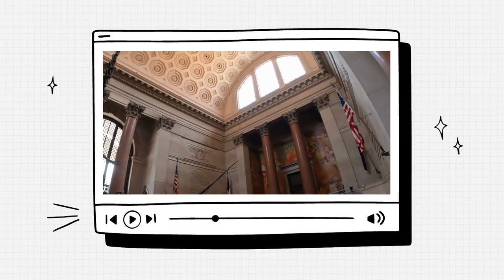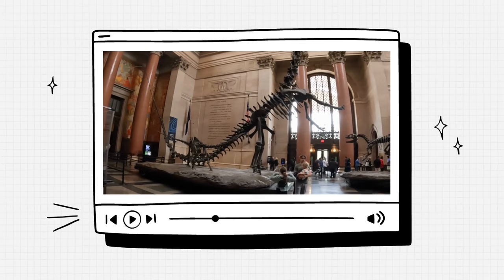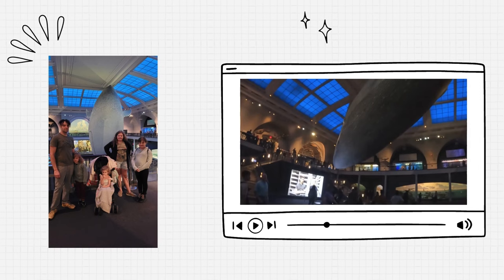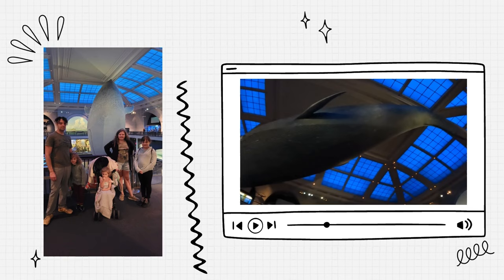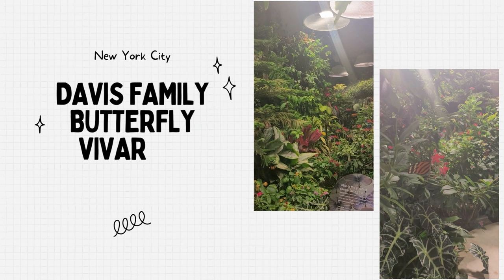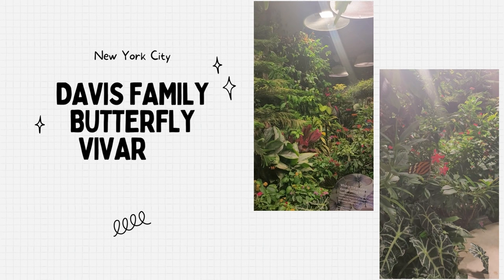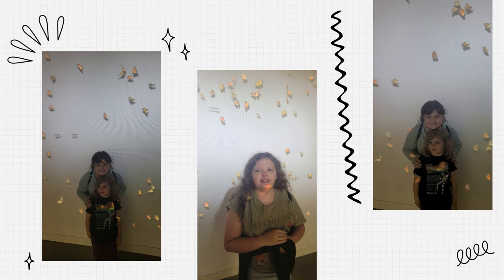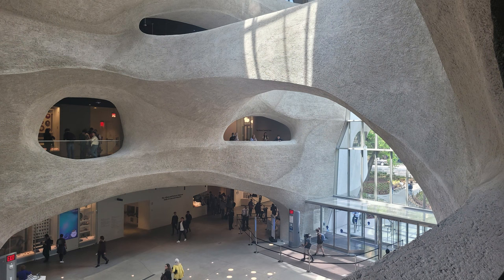AMERICAN MUSEUM OF NATURAL HISTORY | New York City | Homeschool Field Trip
This video is long overdue. I missed posting it a while back, but I wanted to squeeze it in because it is a really fantastic museum worth checking out if you are ever in The Big Apple.

💌thehomeschoolology(at)gmail(dot)com

🔗Affilate Links - An Easy Way for You to Help Support Homeschoolology!🔗

Save 50% with Code: homeschoolology

Save 15% with Code: Homeschoolology

$10 off your first order with code: SAVE10